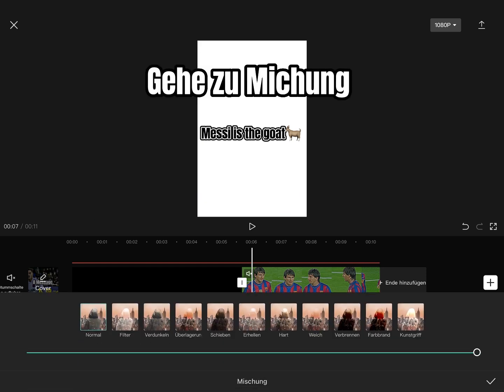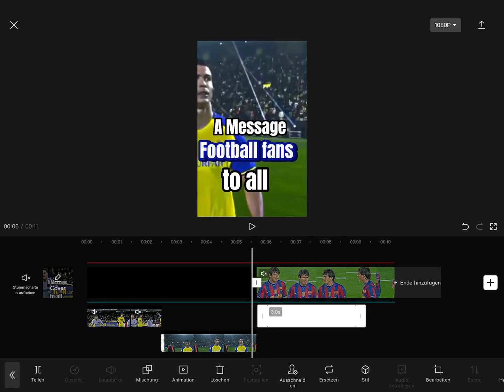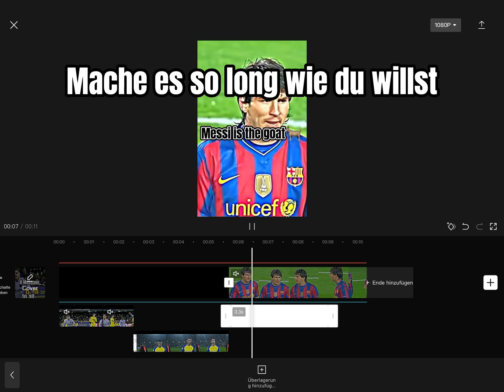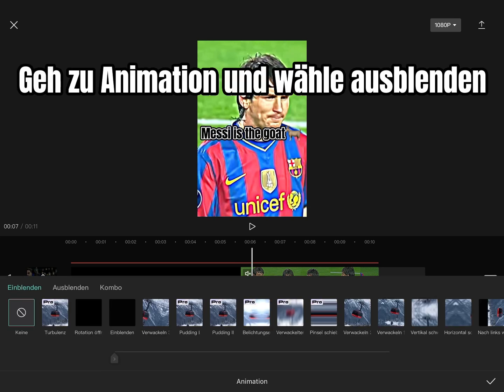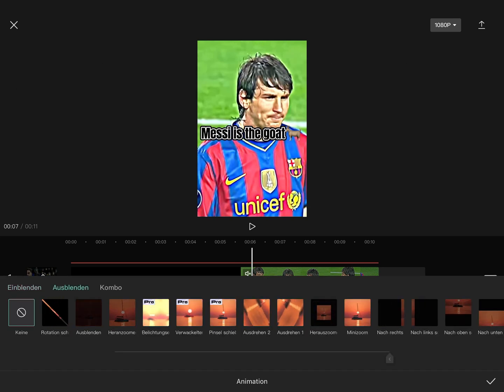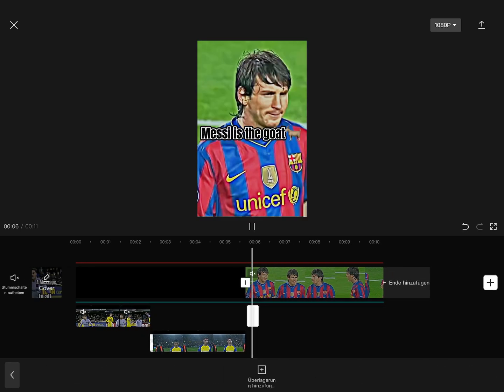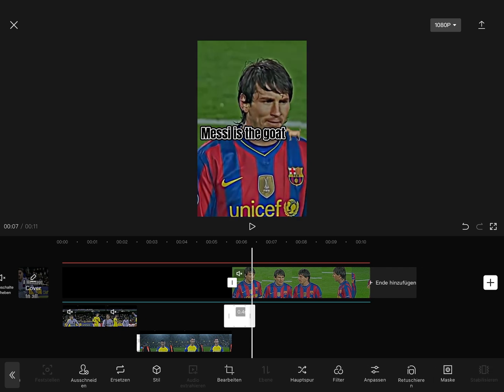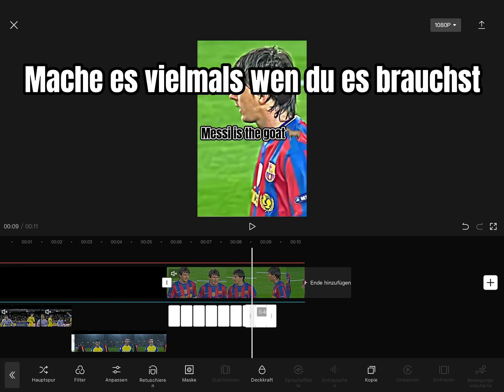Tutorial Für Das Weiße Rauschen🤩